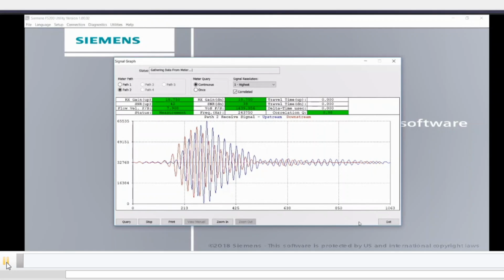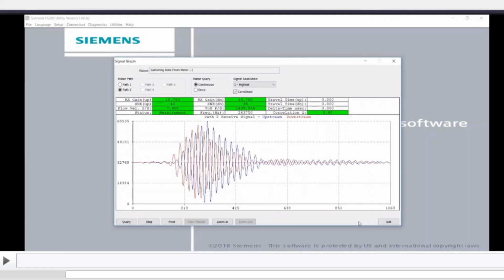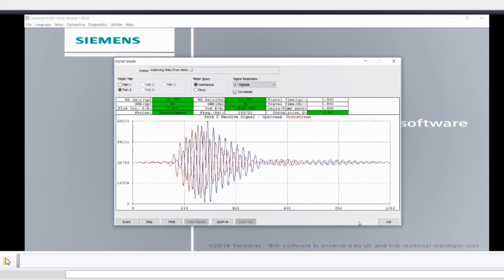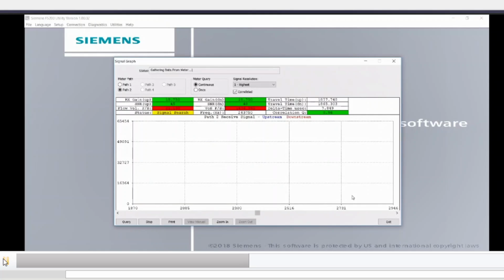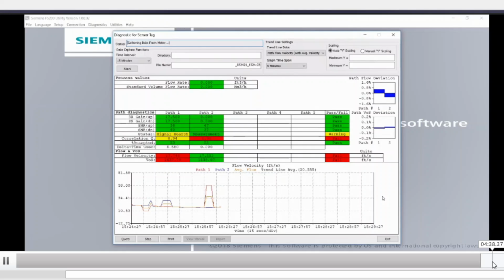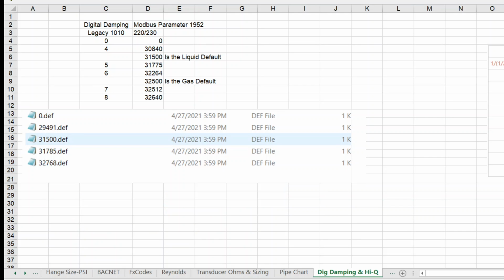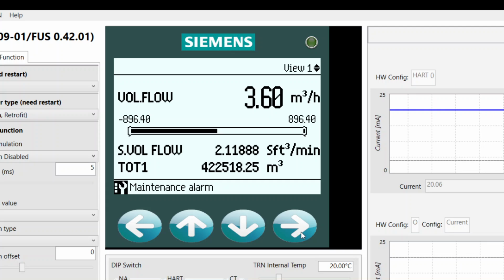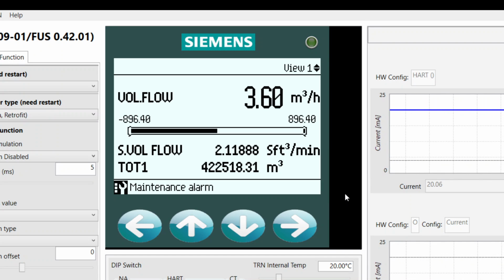FS230 Pulsating Flow Zero Dampening